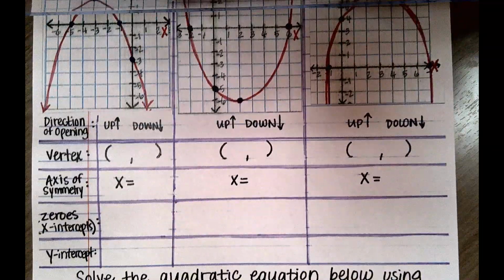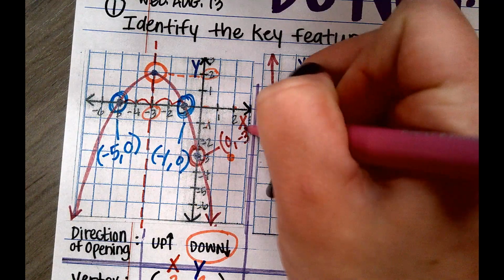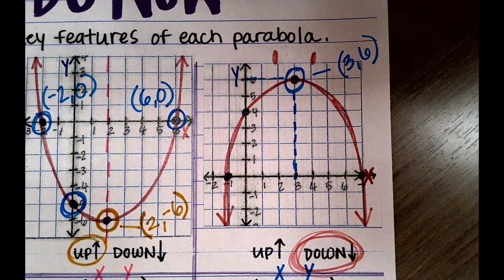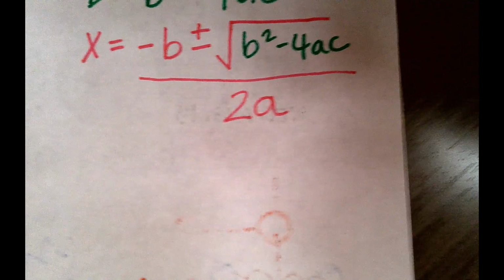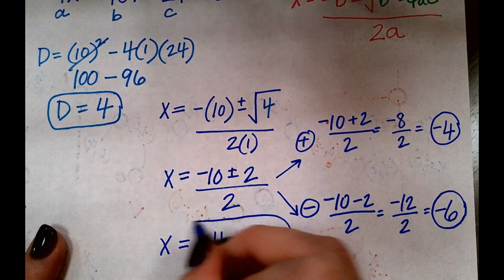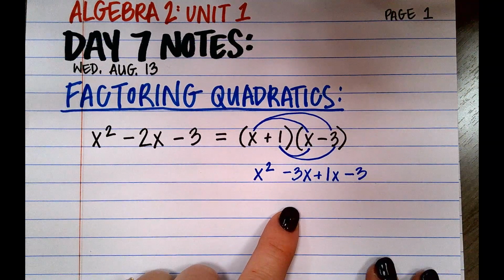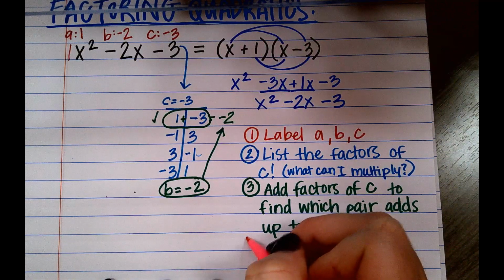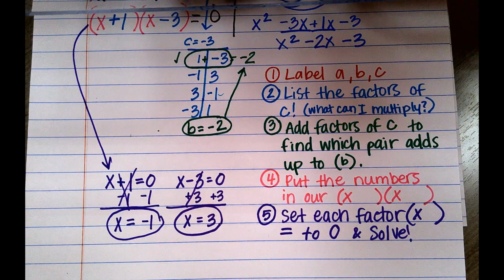Day 7 ALG 2 Unit 1 Review & Factoring Quadratics